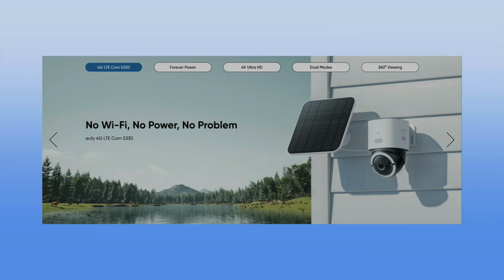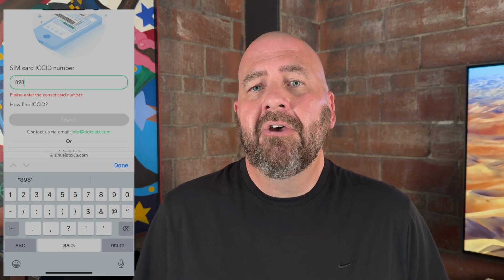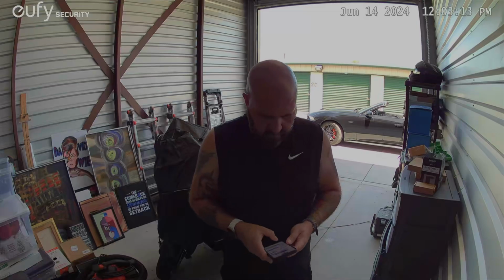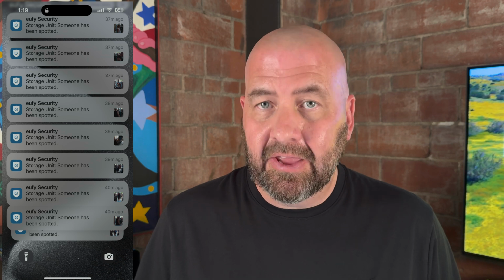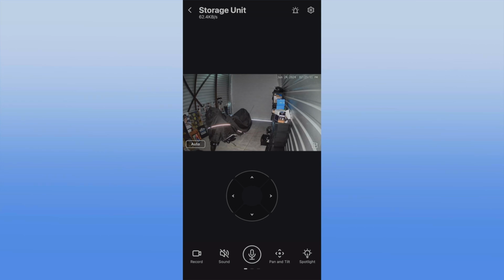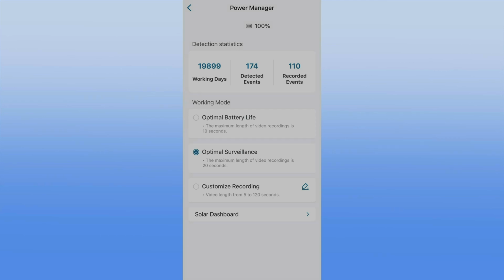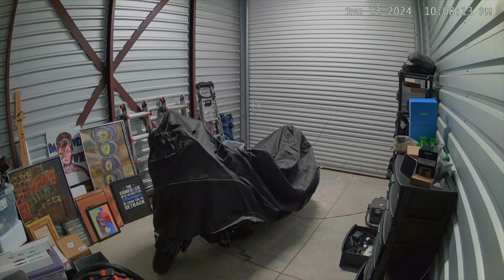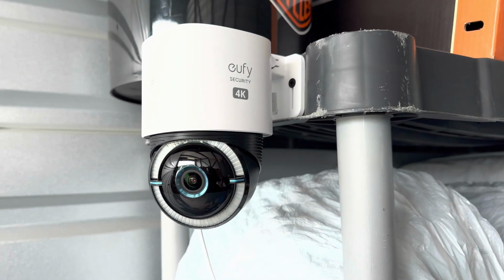Eufy 4G LTE S330 Security Camera: Must-know details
Learn all about the must-know details of the Eufy 4G LTE S330 Security Camera, including its solar power, 4K resolution, pan/tilt feature, and color night vision capabilities. A perfect wireless camera for home security!

Chapters:
00:00 - Preview
00:39 - Intro
02:32 - Unboxing
04:27 - Setup & Installation
05:59 - Price & Specs
07:29 - The Eufy App
11:52 - My Review PROS
12:55 - Audio Test
13:10 - My Review CONS
14:30 - Final Thoughts

George Langabeer is the Owner of SilverHammer Surveillance
At SilverHammer Surveillance we are home security and smart home specialists.  We sell and install the very best home security cameras, surveillance systems and smart home devices.  We offer complete home security wired NVR camera systems, smart home cameras, wireless security cameras, wifi cameras and cameras compatible with:  Apple HomeKit Smart Home, Google Home (including Google Nest) and Amazon Alexa.  All of our home security systems are remote viewable on your smart phone, table, PC or Mac.

ALIBI SECURITY is our GO TO brand for Home Security Systems.

M-F 9am-5pm (central standard time)
Closed Weekends

Create Your Ultimate Smart Home

Protect What Matters Most!